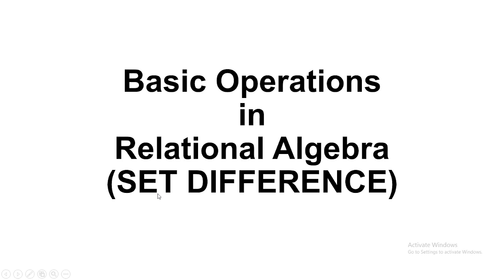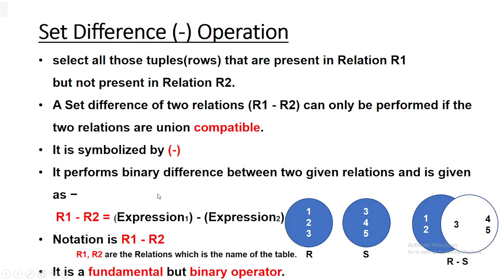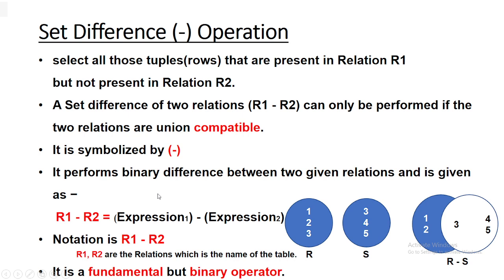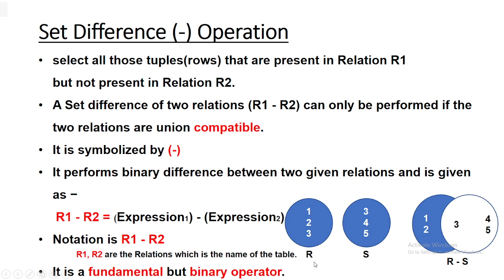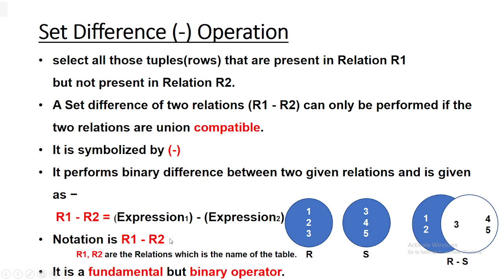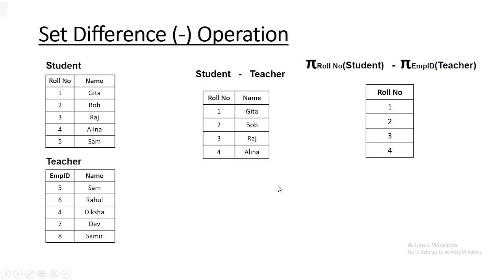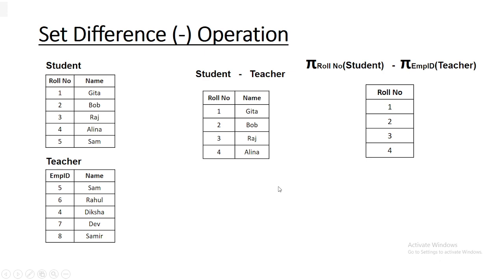Set Difference Operation | Relational Algebra | Database Management System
This video covers the SET DIFFERENCE operator in relational algebra with examples.